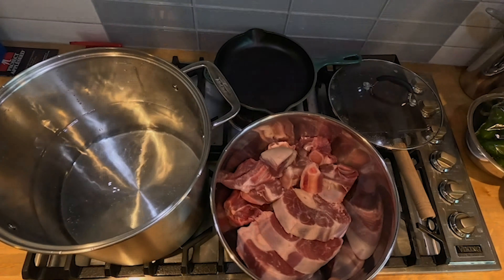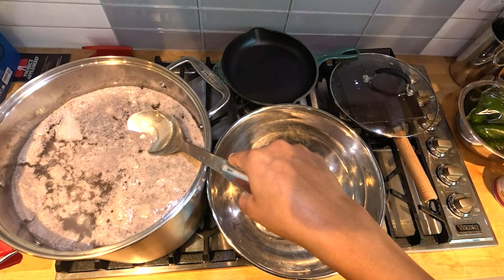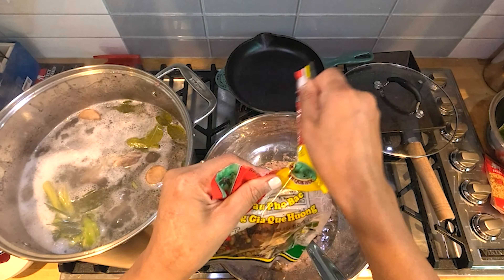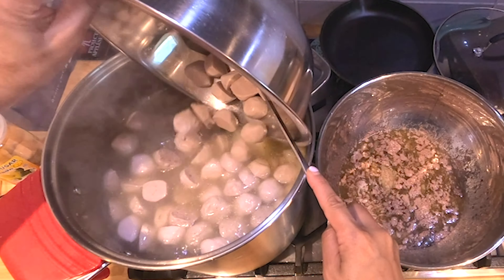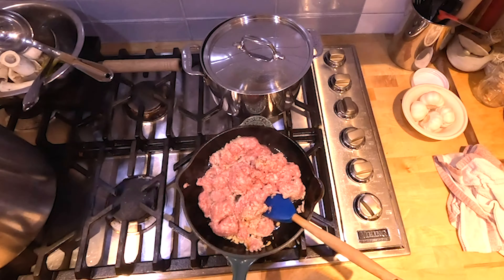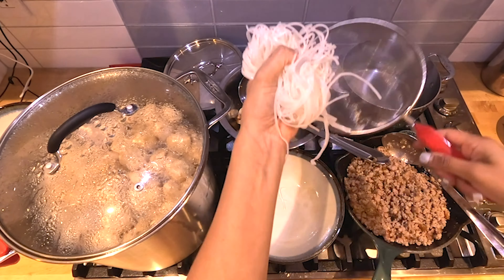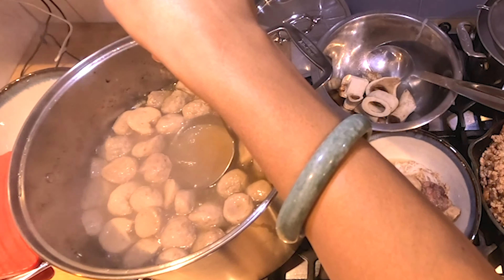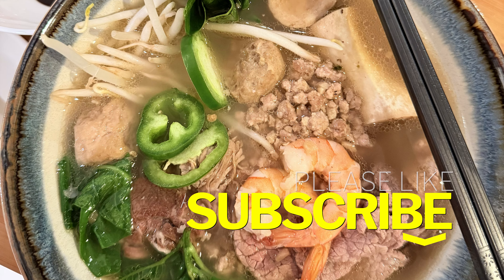How to Make Kathiew Phnom Penh | Cambodian Noodle Soup 🇰🇭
It is cold outside and you want to cook something warm for yourself then you thought about that soup mom or grandma made during winter season. This was it for me! Kathiew was the most requested meal from a member of an asian family. Whether you're Cambodian, Vietnamese, Thai, etc, noodle soup was a must in our household during cold seasons. I am proud to say that I've watched my pops carefully as a kid when he would make this.

*STATEMENT FOR MY CAMBODIAN FOLKS*
Things that I missed:
- fried garlic in oil that is used to mix into the noodles after being blanched in water (it gives extra aroma and helps separate the noodles apart)
- beef is not typically used in Phnom Penh recipes, but after making this multiple times, it comes out good this way for me (my mom told me to make sure to mention this lol)

Here's my version of our Phnom Penh Noodle Soup (Kathiew)
Ingredients:
(~12 servings)

For Broth
* 4 lbs pork bone
* 2 lbs beef shanks/bone marrow (optional)
* 2 onions, halved (grilled is optional)
* 3 inch galangal, cut into 4 small pieces
* 6 garlic cloves, smashed
* 2 lemon grass stalks, smashed and wrapped/tie together
* 1 pack Old Man Que Huong Pho Bac Spice Seasoning
    * OR 4 star anise, 1 cinnamon stick, 2 tsp black peppercorn, 1 tbsp coriander seeds, 2 tsp fennel seeds
* 2 pieces rock sugar, or 4 pieces palm sugar, or 1/4 cup white sugar
* 1 pack pork balls, halved
* 1 pack beef tendon balls, halved
* 1/4 cup dried shrimp
* 1/4 cup fish sauce (3 crab brand)
* 2 tbsp totole chicken soup mix
* 1 tsp msg
* 1/4 cup preserved daikon radish
* ~20 cups water
* 2 packs rice noodles

For Ground Meat
* 2 tbsp oil
* 1 lb ground pork
* 4 garlic cloves, minced
* 1/2 onion, chopped
* 2 tbsp dried shrimp, chopped
* 2 tbsp preserved daikon radish
* 1 tbsp fish sauce
* 1 tbsp oyster sauce

Garnish/Sides
* Beef eye round, sliced, dipped in soup to cook
* Shrimp, peeled, dipped in soup to cook
* Bean sprouts
* Saw tooth coriander
* Jalapeños
* Sriracha sauce
* Hoisin sauce
* Lime